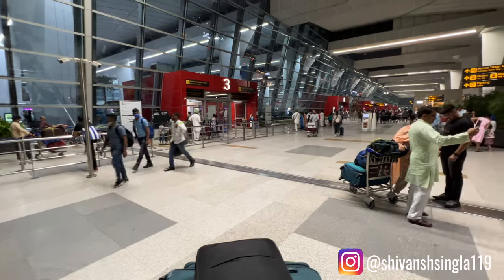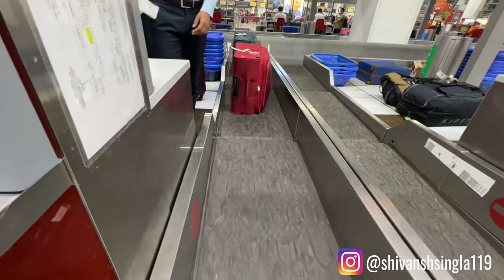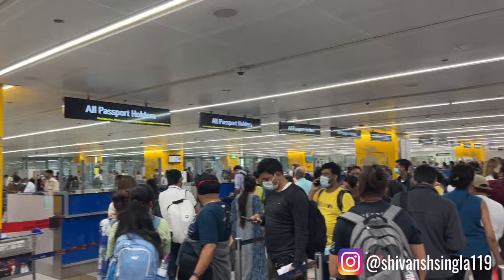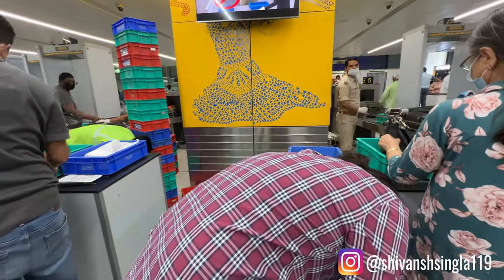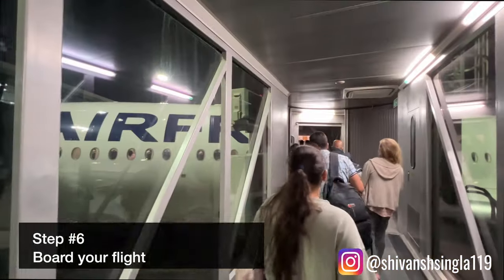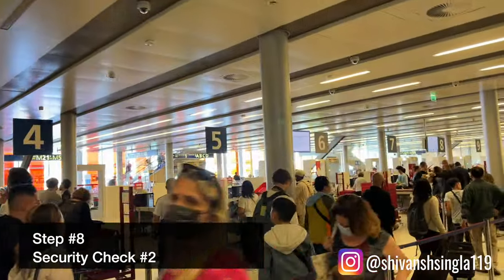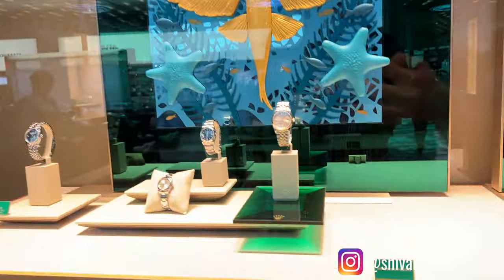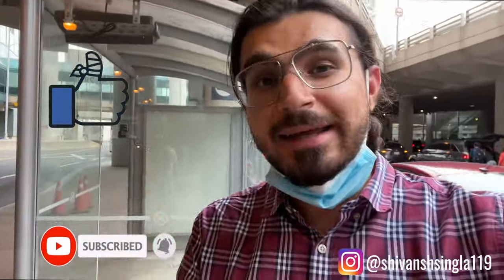India to Canada Vlog | First International Flight Guide For The Beginners | Canada Vlogs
India to Canada | First International Flight Guide For The Beginners | Canada 🇨🇦 | Study in Canada | Canada Vlog | My Journey

In this video, I tell you about to board an International Flight from India to Canada. International students and immigrants moving to Canada, must watch video to know how to board your first international flight to Canada. Airport Guide for beginners. India to Canada flight in 2022. International students applying for Canada student visa will know how to board a flight to Canada. This India to Canada Vlog will tell you all steps required to travel from India to Canada. Immigrants in Canada, International students in Canada and Indians in Canada will find this Canada vlog about India to Canada journey, India to Canda vlogs, India to Canada 2022, Canada study visa, International students in Canada. Hope you find this video to be useful!

Hope you find this video to be useful and entertaining!

I am sure you will love the following videos!

For INDIA:
EQUIPMENT I USE:
Laptop (India)
Mic (India)
External Hard Drive (India)
Card Reader/Connectors (India)
Tripod (India)
RingLight (India)

My Inspirations -

Flying Beast
Canada Couple
Canada Couple Vlogs
The Traveling Desi
Ravish Vlogs
Potato Talkies

This video is about:

India to Canada 2022
How to board your first International Flight
Airport guide
International flight guide
Punjabi vlogger
canada punjabi vlogs
life in canada
Life in Toronto
Canada vlogs
Canada vlog
Canada vlogs punjabi
International Students in Canada
india to canada
Canda immigration 2021
move to canada
new immigrants tips and tricks
Why you should move to Canada
Canada vlog
Indian in Canada
Indian life in Canada
Indian Vlogger

high demand jobs in canada, canada jobs for indians, jobs in canada for indians, best salary jobs in canada, work in Canada

Important ranking tags:
Shivansh Singla,canada vlog,Canada couple,Canada Couple vlogs,india to canada,canada vlogs,Canada pr,life in Canada,
Optional:

Youtubers tags:
chatty and scatty,traveling desi

Beginner's Guide To Boarding An International Flight - Step By Step | Curly Tales
International Flight Guide For The Beginners| IGI- Terminal 3| Albeli Ritu
INDIA🇮🇳 TO CANADA🇨🇦 VLOG || MY Journey ✈️ || @Jass Arsh Canada